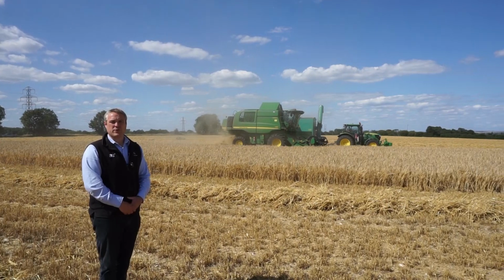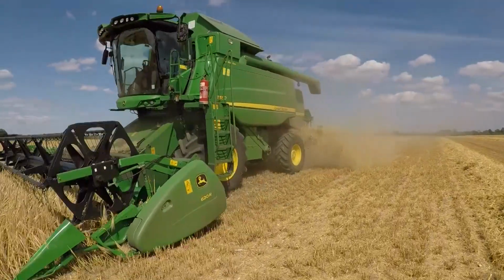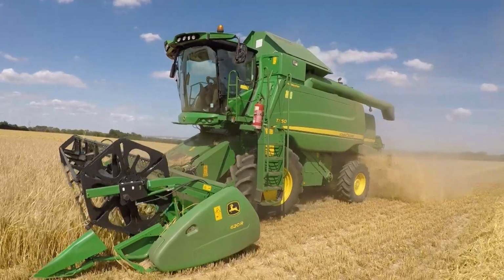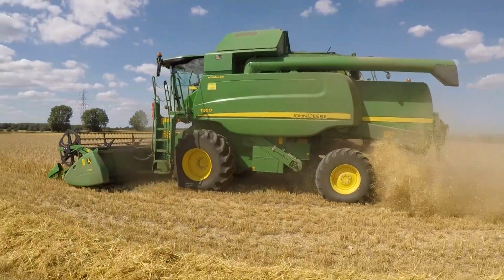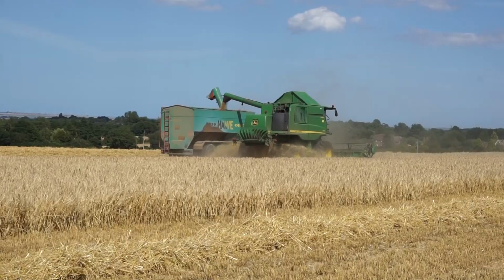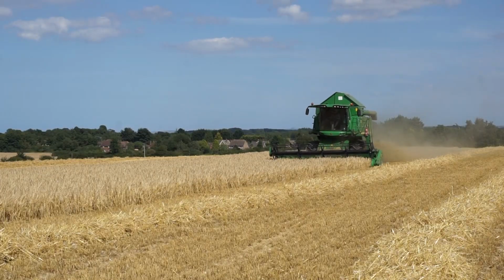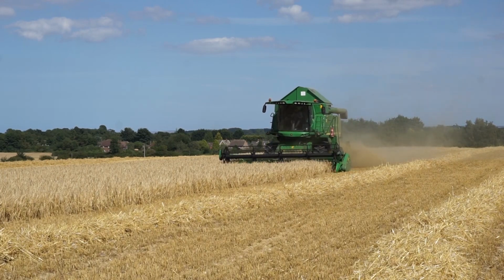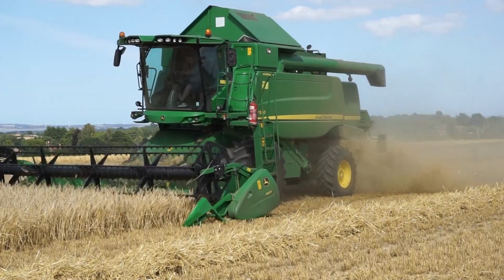Burden Bros Agri Quality Assured John Deere T550 HillMaster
2012 John Deere T550 5 straw walker combine with HillMaster. Seen working on Kent in July 2020, this combine has been through out workshop for a full checkover and comes with a seasons warranty. Delivered anywhere in the UK for the offer price of £99,500 + VAT for this season. for more info.